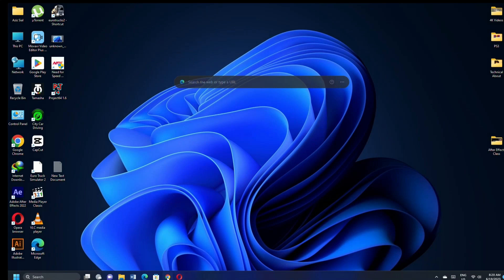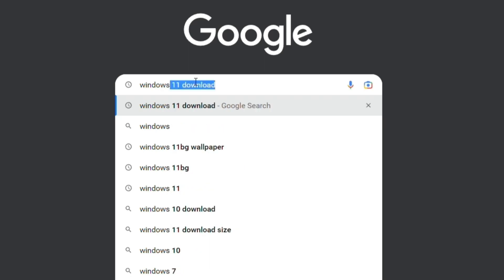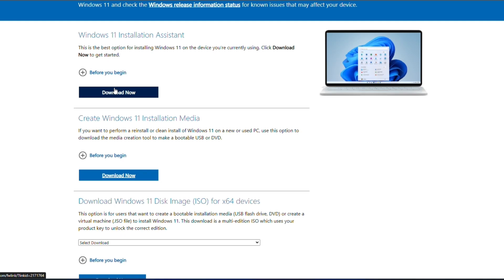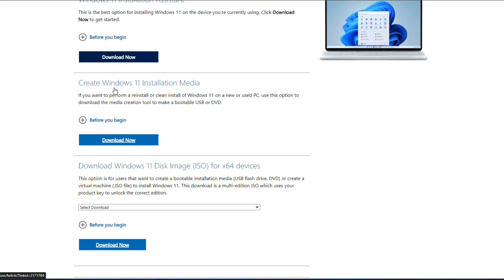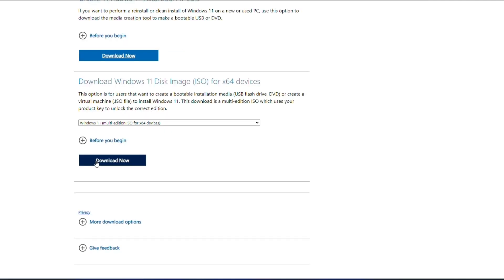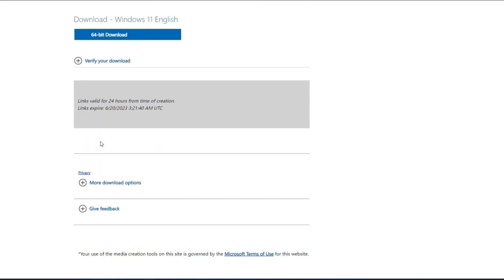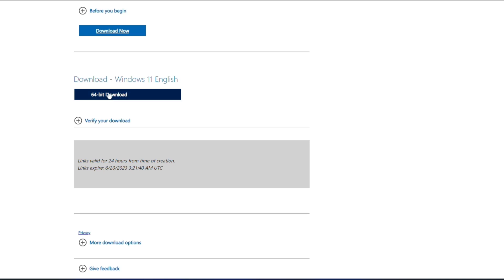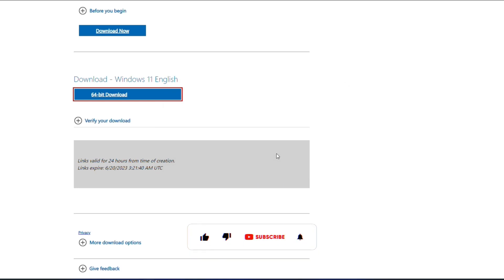HOW TO DOWNLOAD WINDOWS 11 23H2 LATEST VERSION ISO [ TUTORIAL ]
Learn  how to download Microsoft Windows 11 x64 new update version
tutorials

____________________________/SOCIAL LINKS\__________________________________